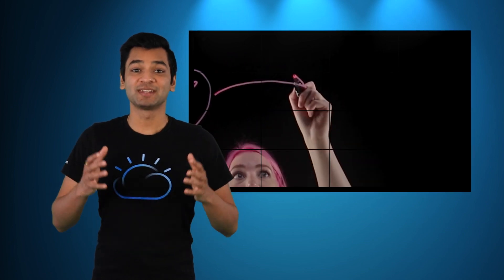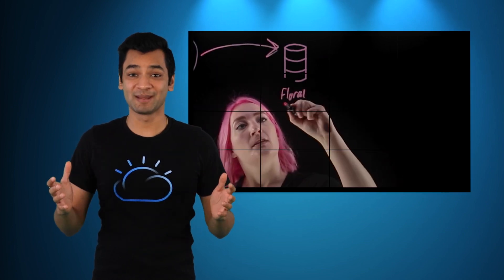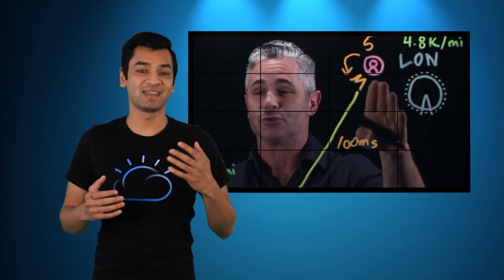What tech topics are YOU interested in?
We know you love to hear about the latest on topics like Kubernetes, and Microservices development as well as DevOps best practices.
But we don't limit our topics to just development tips and tricks. We also cover forward-looking subjects like AI and automation.  Are there topics we've missed? Which ones do you want to hear about more in-depth?
Please give us your ideas in the comments for this video and if we publish a video based on a suggestion, we'll give a shoutout to the first person who posted it!